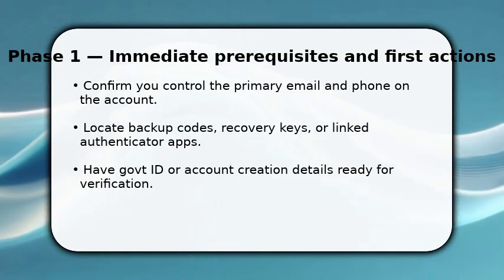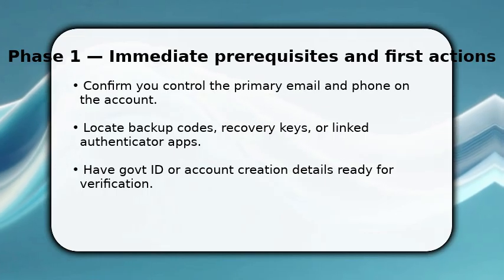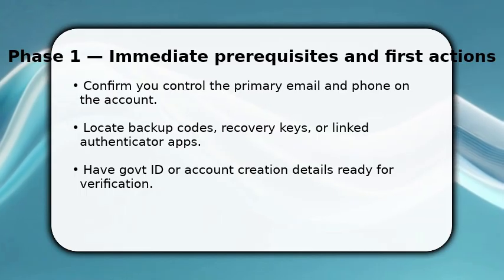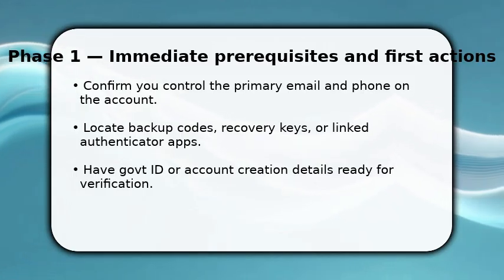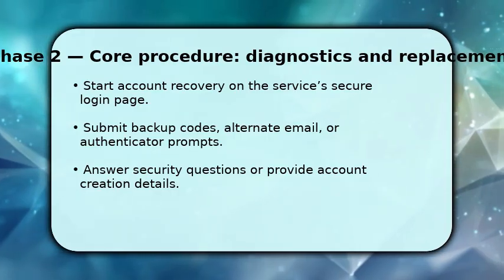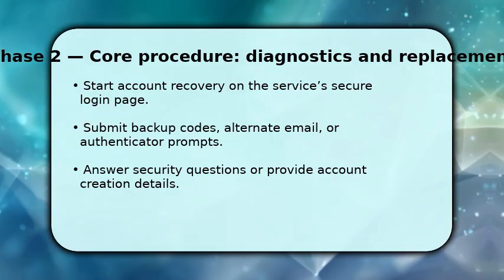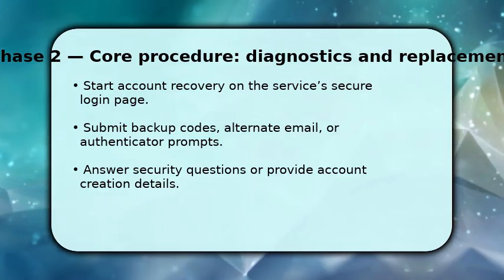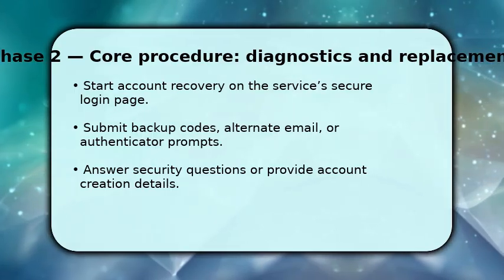How to Turn Off Two Factor Authentication Without Code - Step by Step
How to Turn Off Two Factor Authentication Without Code - Step by Step | 🔒 Surfshark VPN Deal — Stay private and secure. $1.99/mo + 3 Months Free ▸

Discover a comprehensive guide on bypassing two-factor authentication without codes. This video takes you through each step, ensuring your security measures are understood and can be managed effectively.

bypass two factor authentication, turn off two factor auth no code, two factor authentication disablement guide, secure account management without codes, alternative methods to SMS verification